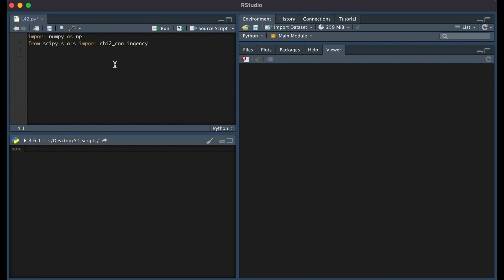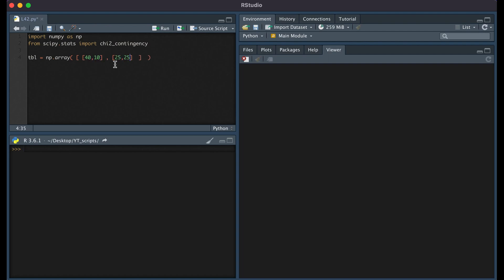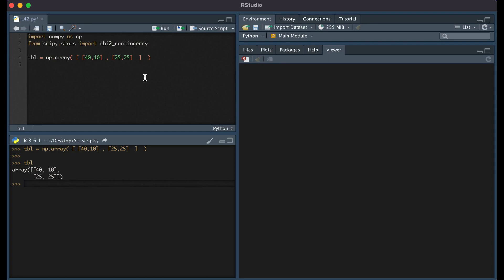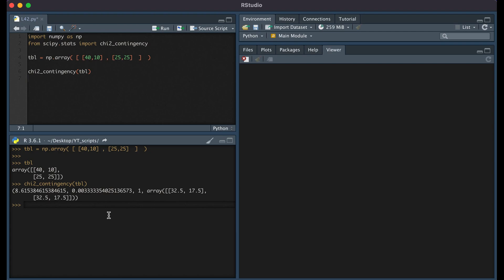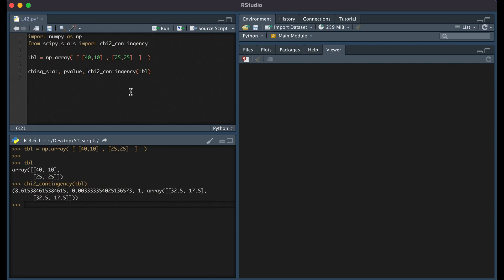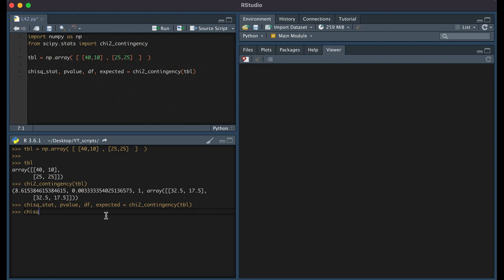Chi squared test in Python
In this video we demonstrate how to conduct a chi-squared test in the Python programming language